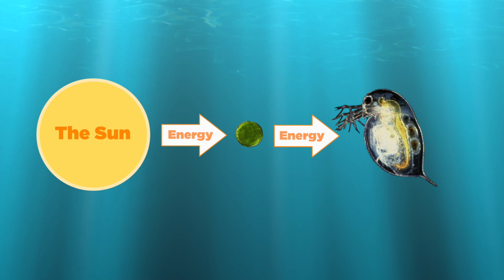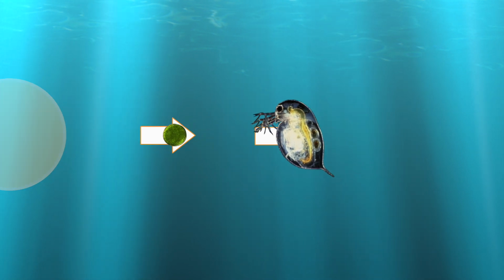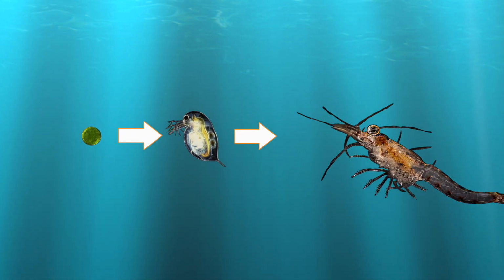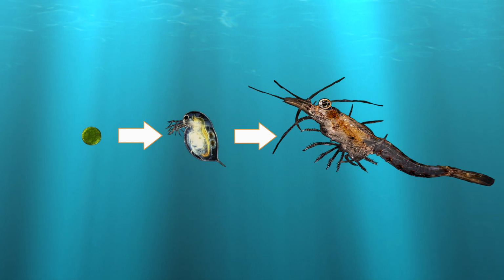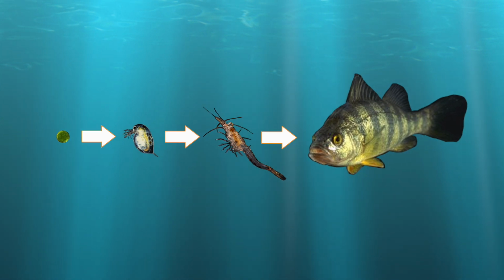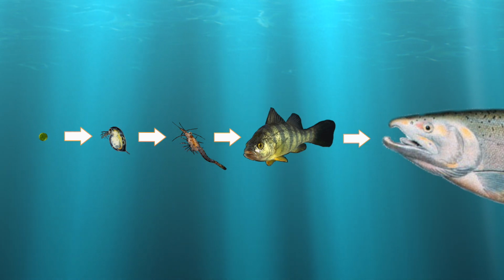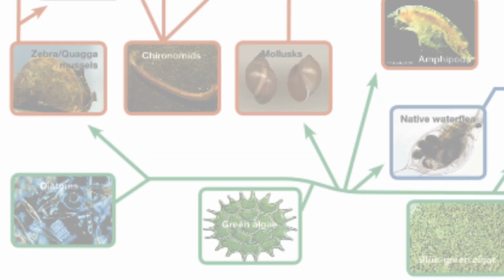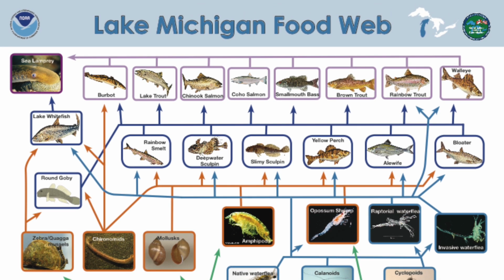Nature Along The Lake - 8 Food Chains and Food Webs